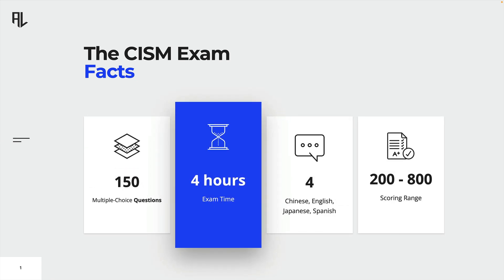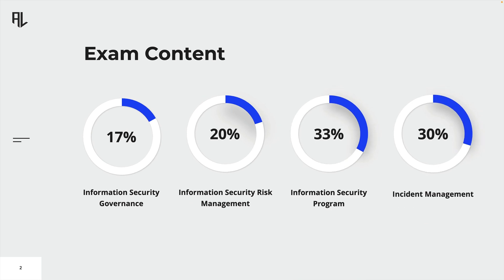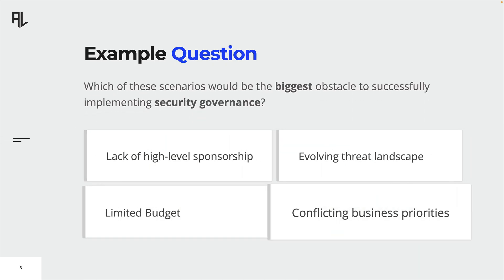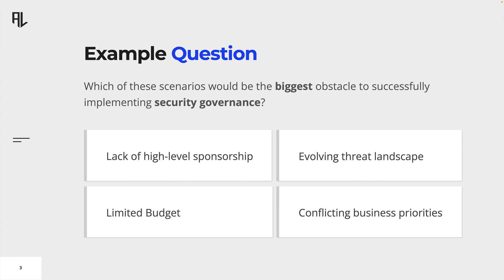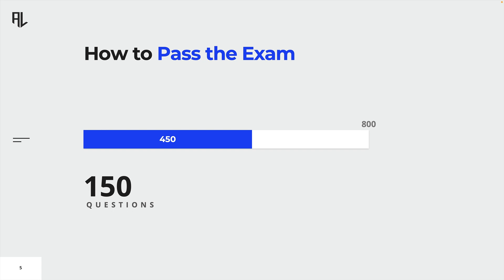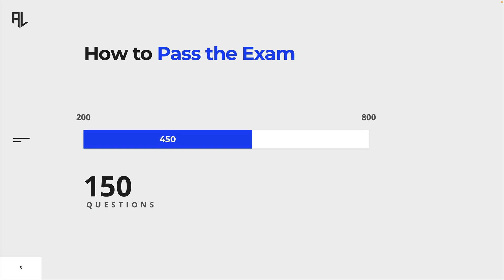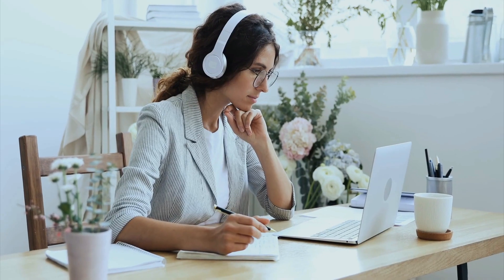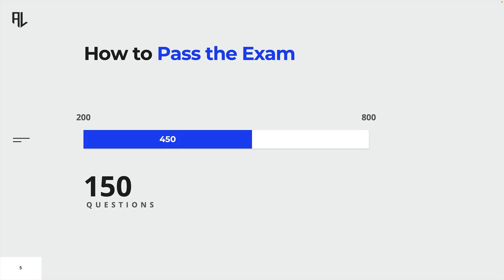Free CISM | Domain 1 | The CISM Exam: What to expect?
Dive into the CISM exam, a tough test that measures your skills in information security management. You'll face 150 multiple choice questions and have just 4 hours to complete them. The exam is offered in 4 languages: Chinese simplified, English, Spanish, and Japanese. With scores ranging from 200 to 800, you'll need at least 450 points to pass. Join us as we explore the keys to success for this challenging exam!

GRC LAB
Join 7,000+ professionals in The GRC Lab and receive expert advice and free resources every week.